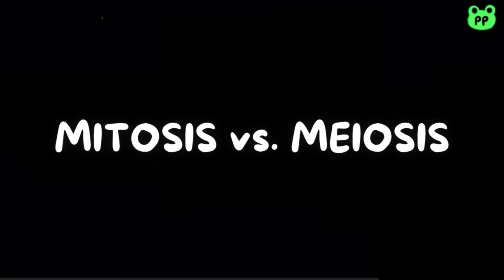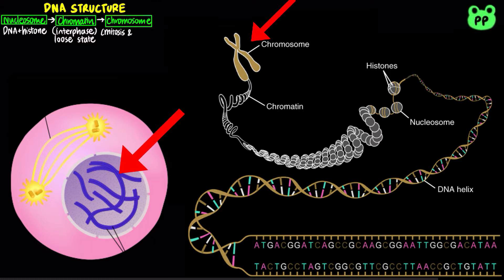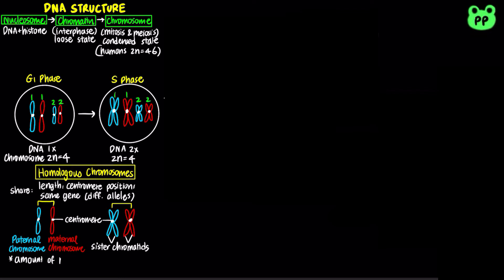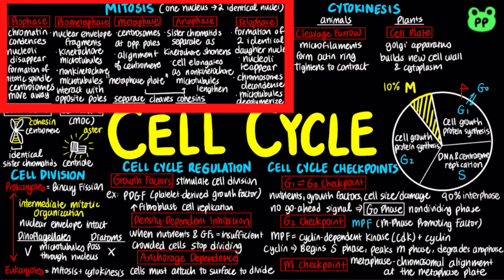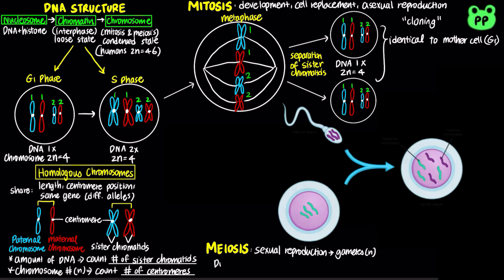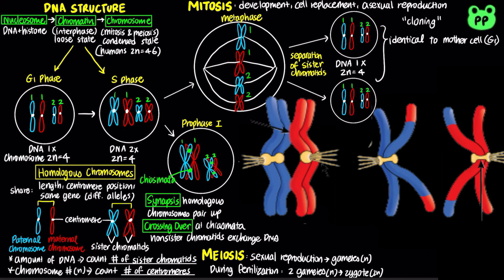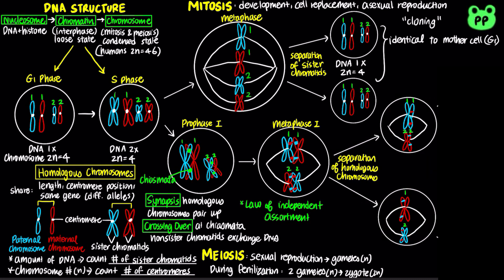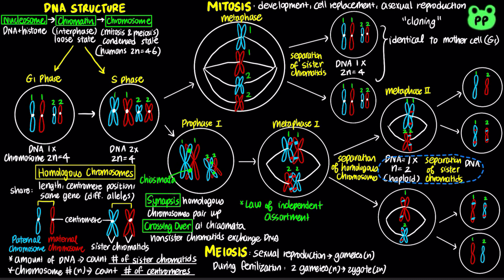Mitosis vs. Meiosis | Cell & Genetics 03 | Biology | PP Notes | Campbell 8E Ch. 13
A summary review video about mitosis vs. meiosis.

Timestamps:
0:00 Chromatin, Chromosomes, & Chromatids
1:28 Mitosis
2:04 Meiosis